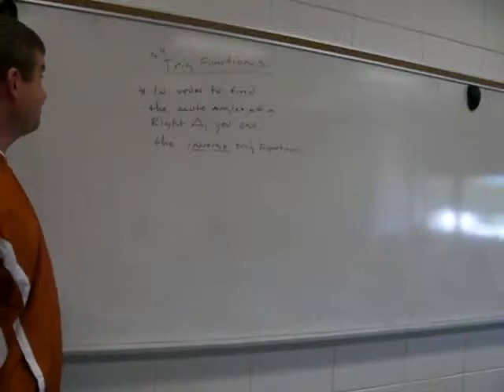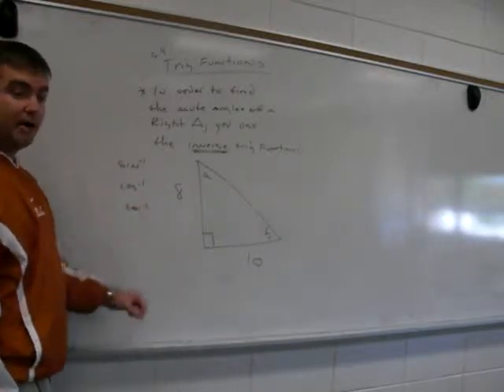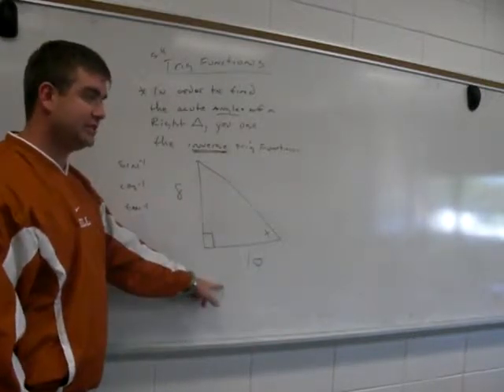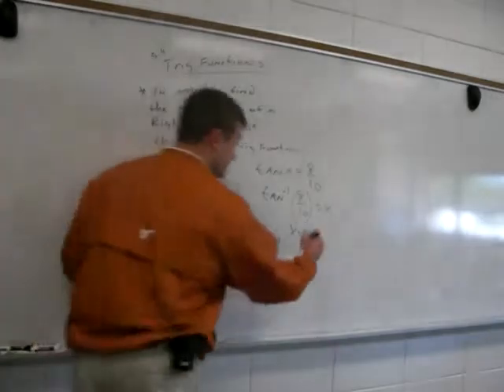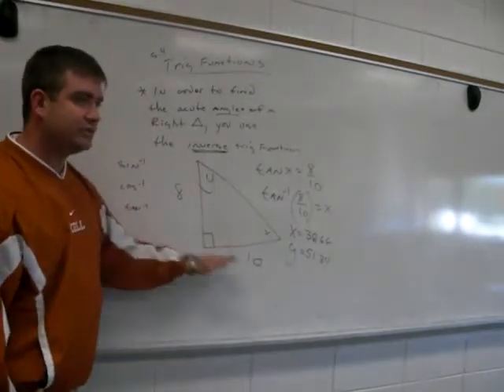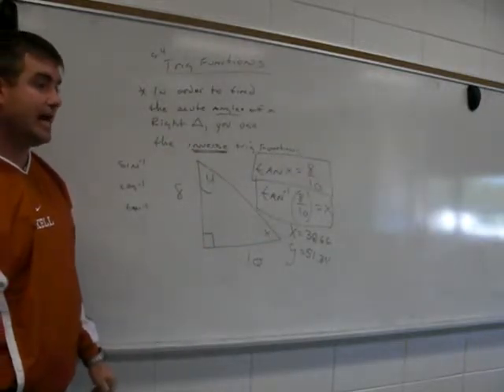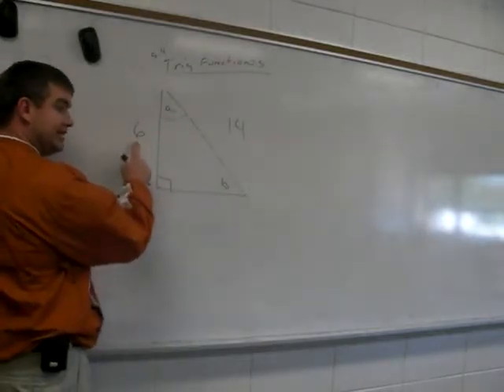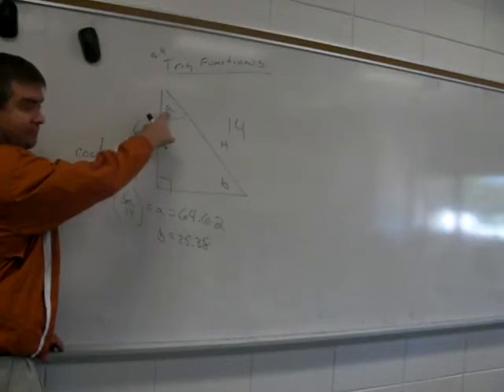Analytic Geometry Unit 2 Solving Right Triangles using Inverse Trigonometry Functions